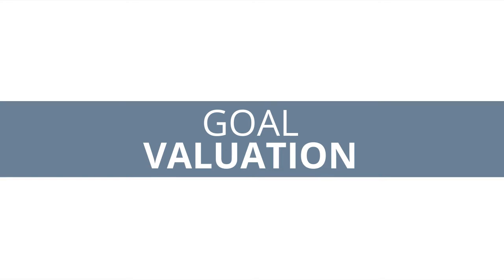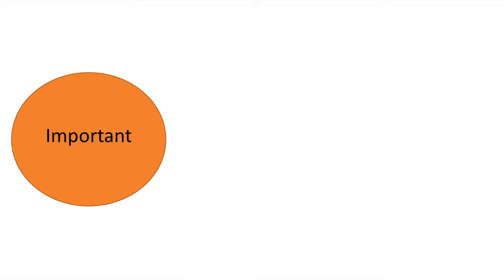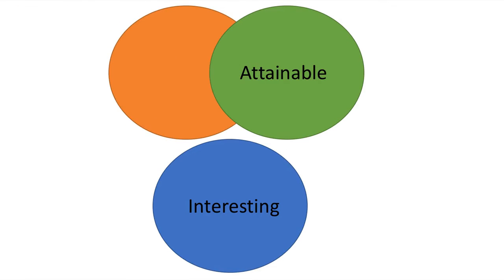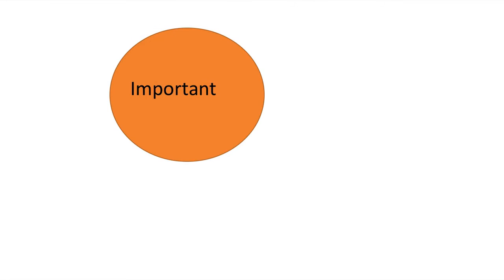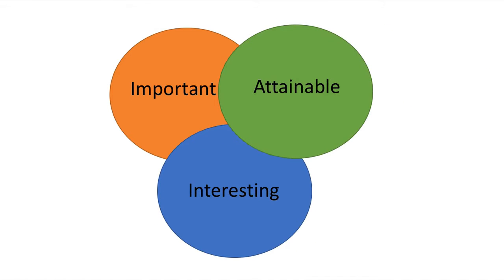Todd Talks - Goal Valuation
Goal Valuation - The best way to combat student underachievement is to have a good understanding of what goal valuation is. Goal valuation is the value a student puts on three goals to determine whether they are going to achieve at the level they are capable of. The three goals are interesting, important, and attainable. For some students, just having one of these is good enough for them to give it a good effort. For other students, they might need a combination of two of these in order to try. The ones most likely to be underachievers are the students who need to feel all three of these goals are valuable before proceeding. We as teachers need to be develop strategies to strengthen the value of these goals in our classrooms.